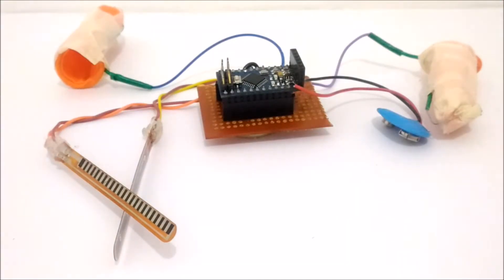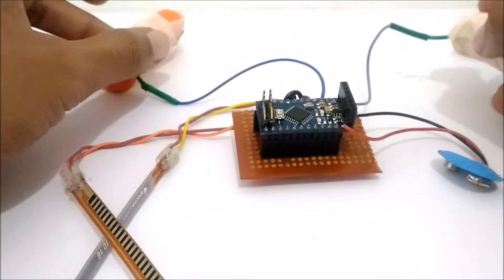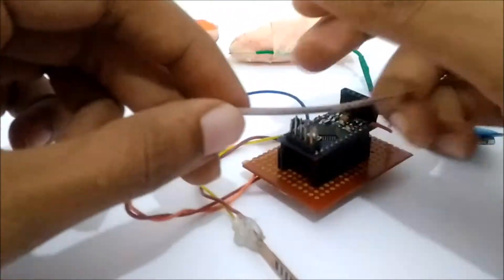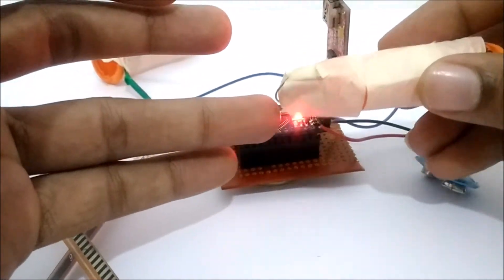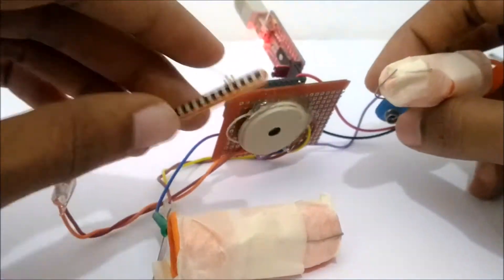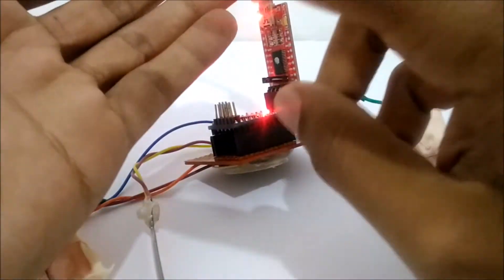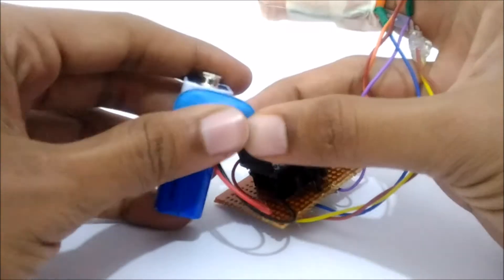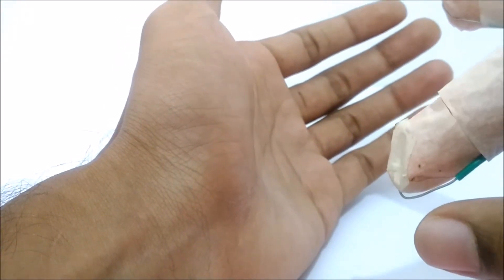DIY Arduino based Piano - Generating Tones by Tapping Fingers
In this project we are going to build a piece of entertainment using Arduino. The project uses a total of four sensor, that is two flex sensor and two Darlington pairs acting as a touch sensor. We have also used two pull down resistors R1 and R2 of value 10k each, which will act as a pull down resistor for the Flex sensor. Here Flex sensor is used to generate Three different tones by using one finger, based on how much it has bent. So we can produce 6 sounds using two fingers.